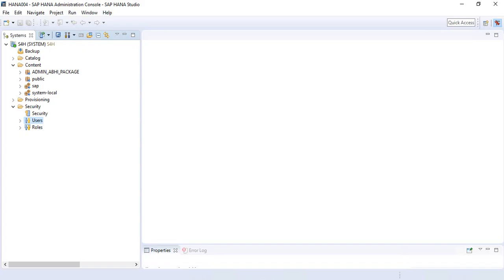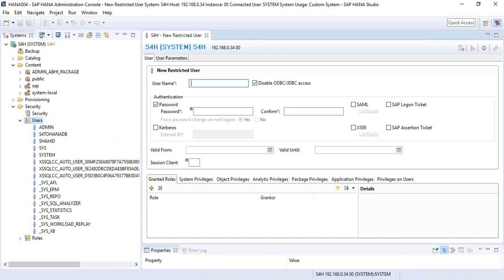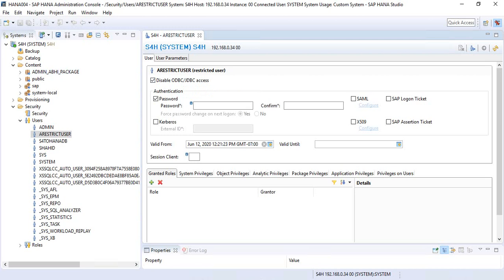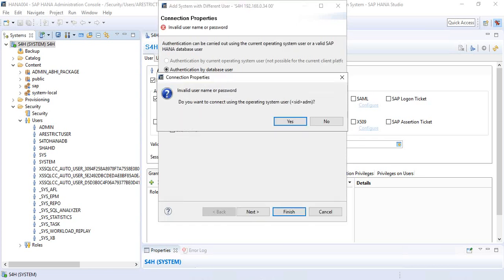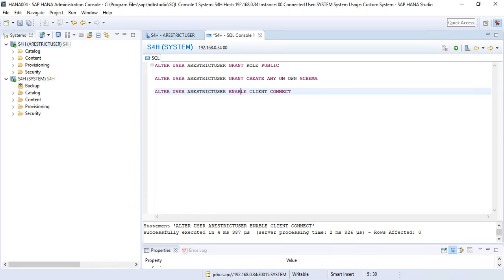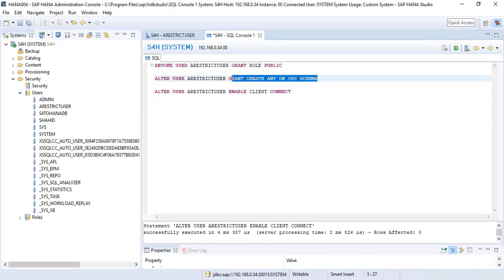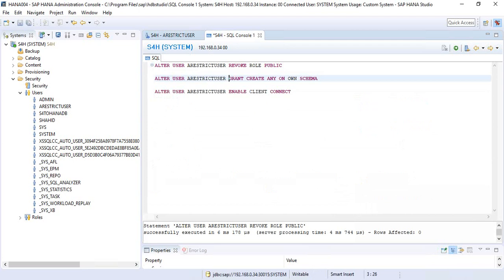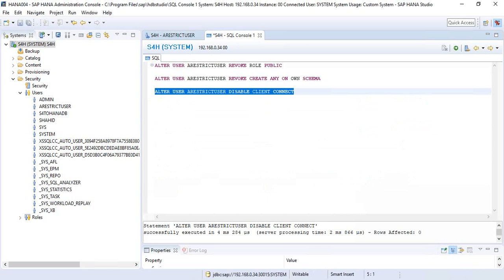04G - SAP HANA DB SECURITY 2.0 - USER ACCOUNTS - CONVERTING USER IDs in HANA DB 2.0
This video gives you a step by step overview of CONVERTING USER IDs in HANA DB 2.0'